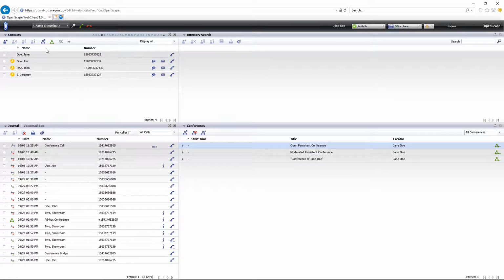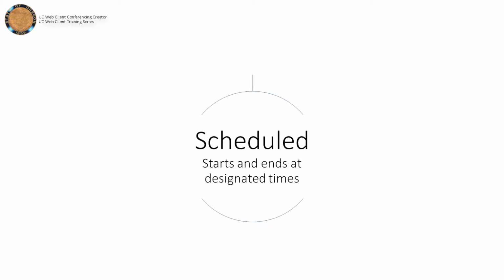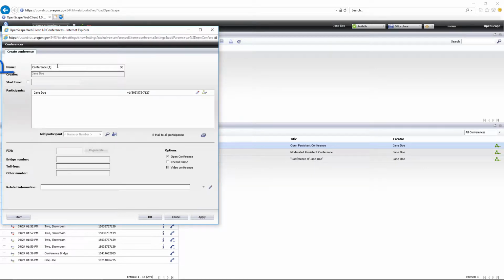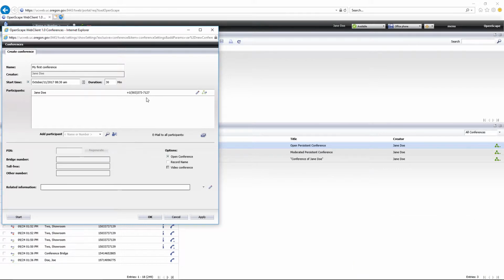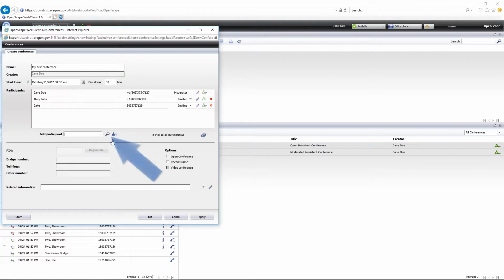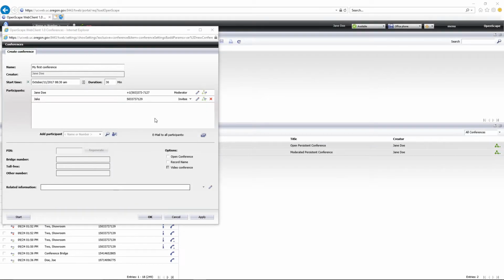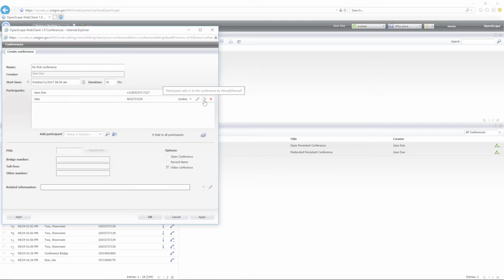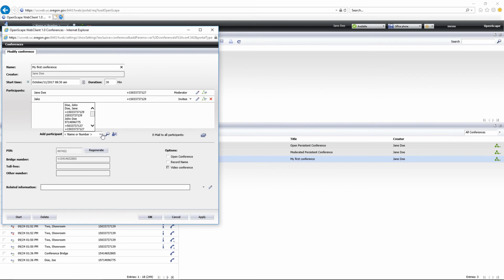UC - Conference Creator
This video describes how to create different types of audio conferences using the Unified Communications (UC) conferencing capabilities.